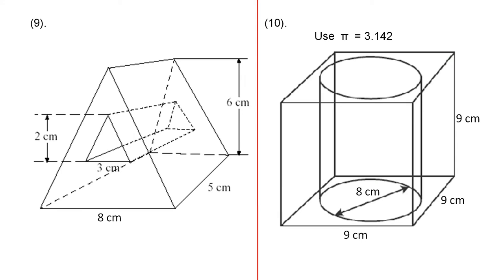Volume Worksheets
This video presents worksheets on finding the volume of selected solids.